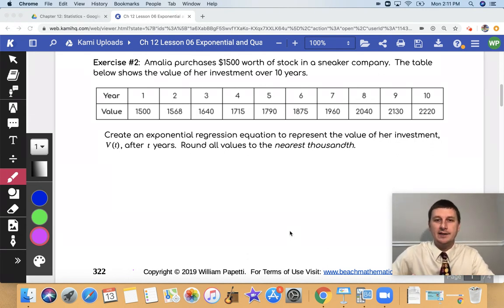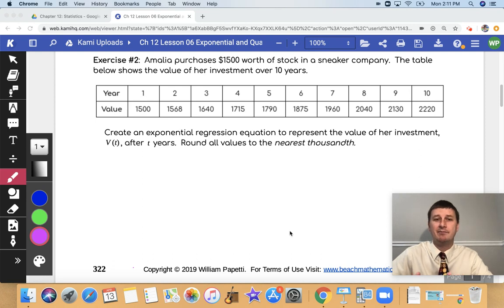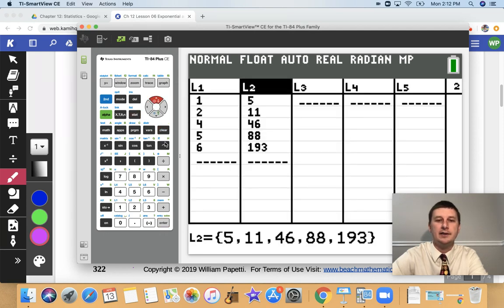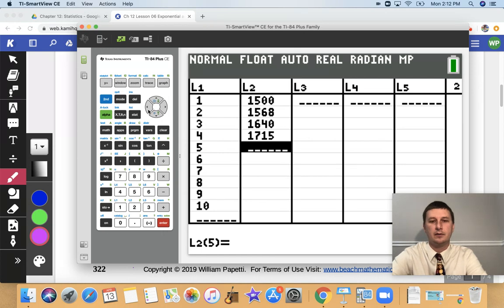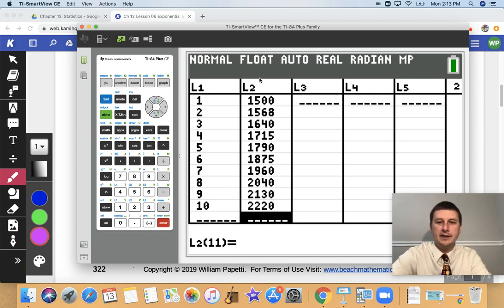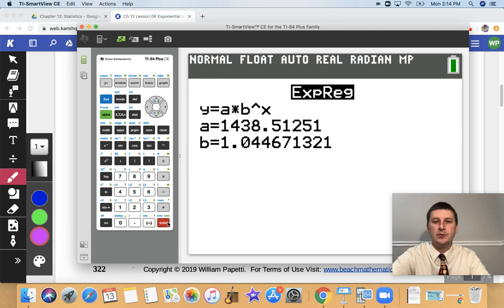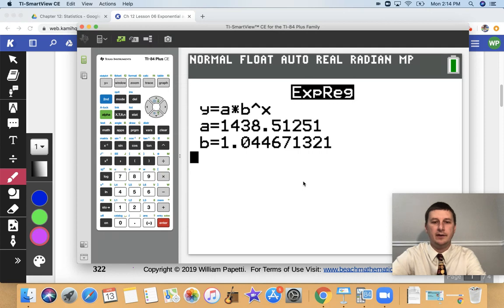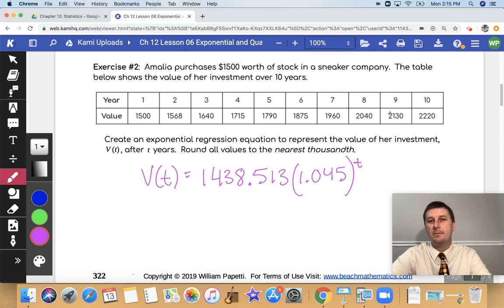Chapter 12 Lesson 6: Exponential and Quadratic Regression Exercise 2